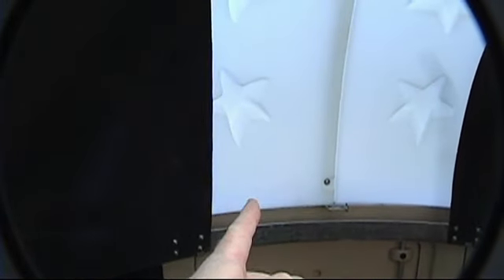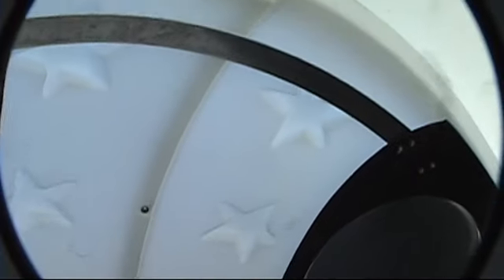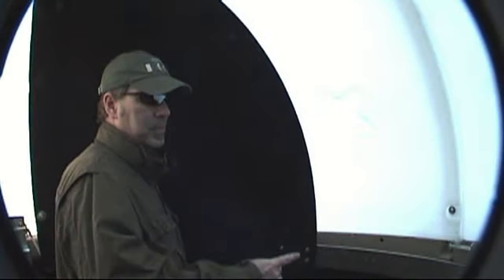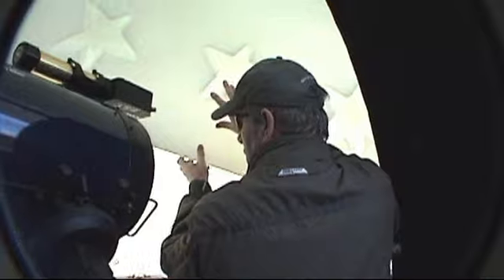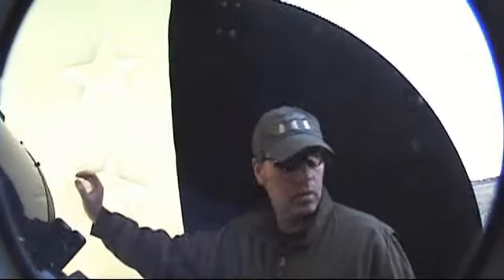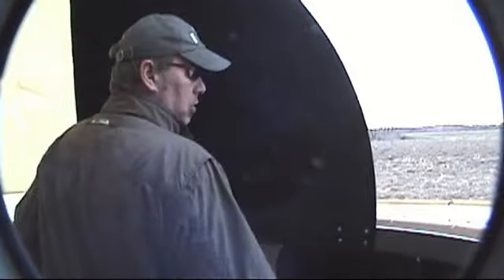SkyShed POD Visor Operation Instructions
How to operate the POD Visor. Opening the dome with the Visor in place. Closing up for the night with the Visor. For more information about SkyShed POD please